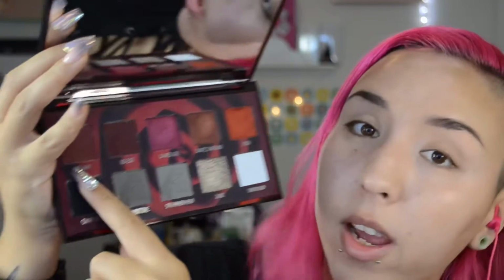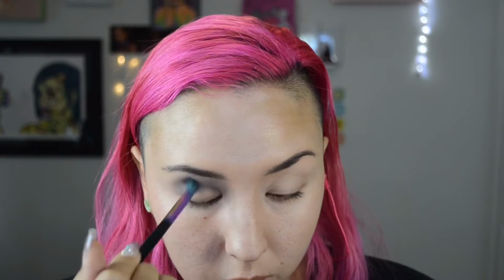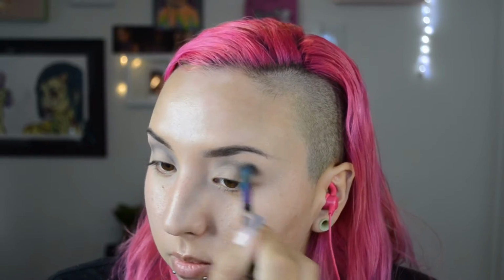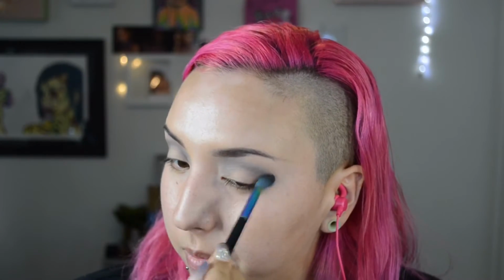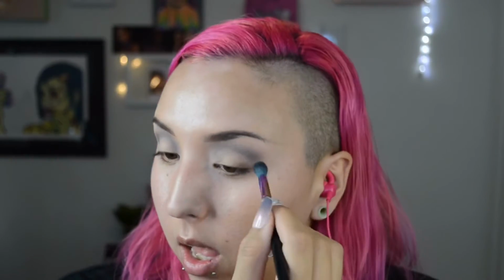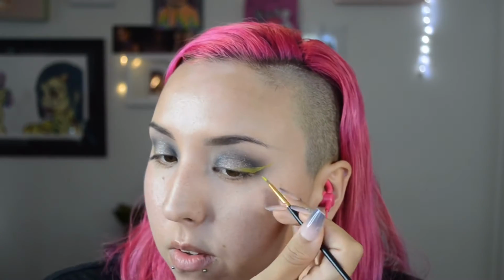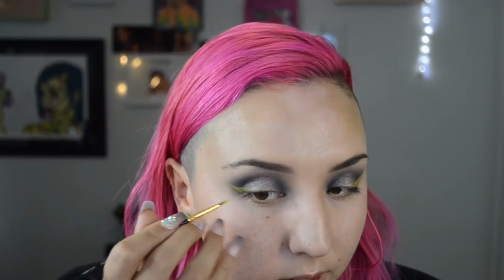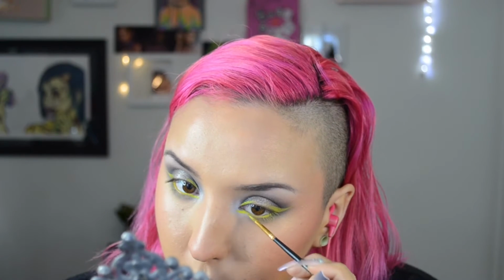Is it worth it?- MeltxBeetlejuice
Hey everyone! Here’s my review of a couple items from the melt cosmetics and beetlejuice collection! If you picked up anything from this collection let me know what you got and how you liked it! Was it awesome? Were you disappointed? I’d love to hear all about it! 😊